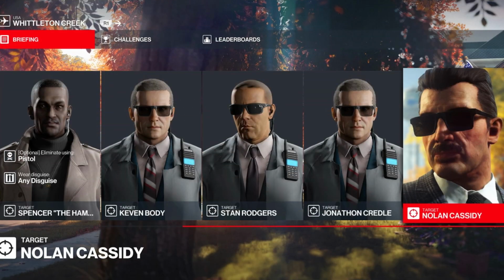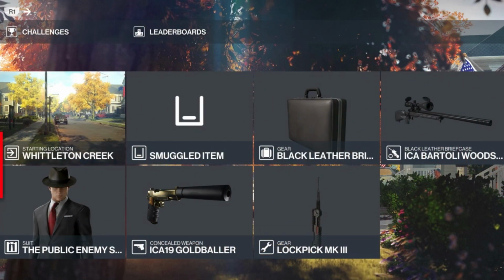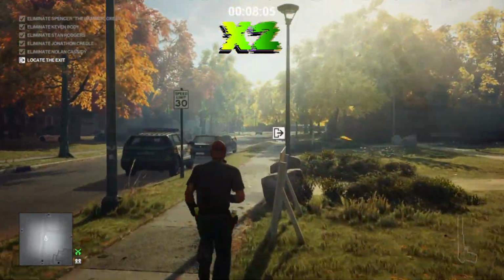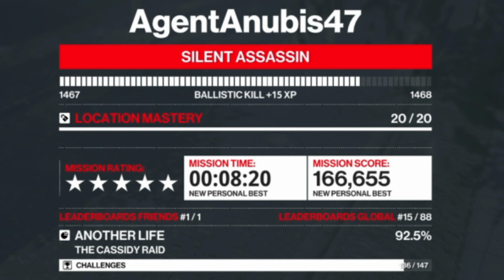W.O.A. Trending Contract, The Cassidy Raid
In today's episode we will tackle the trending contract The Cassidy Raid.